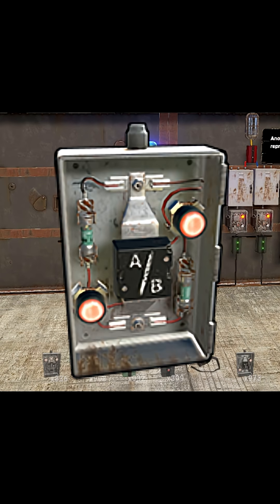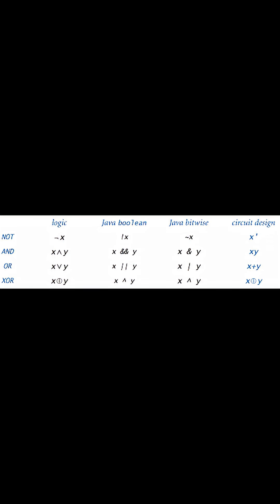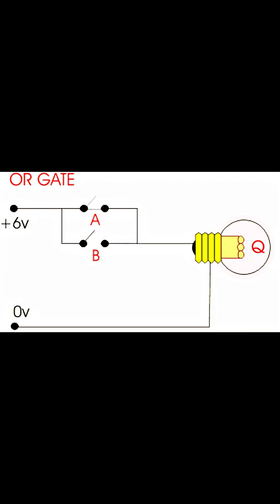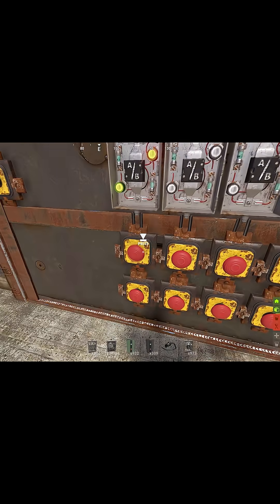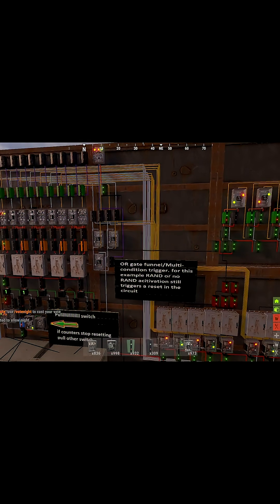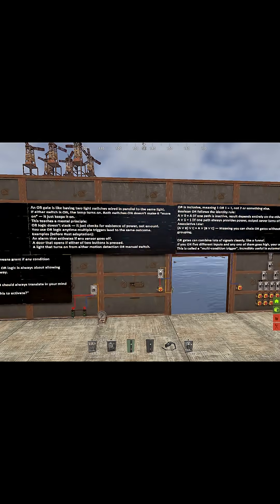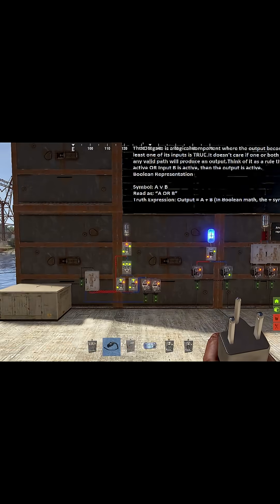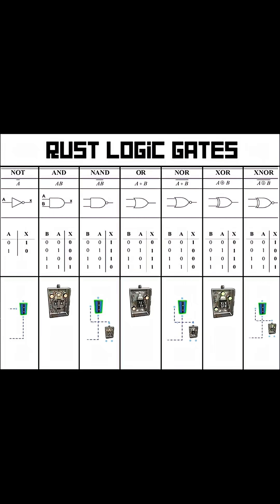OR gate tutorial RUST edition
This is a brief description of the OR gate and some of its functions in RUST as well as real life. after this video we will have covered 2 gates and the last basic gate will be the NOT gate. these gates create what's called a functionally complete set which we will go over in another video.

till then sub for more.

ps here's a circuit that i showed in this video. you can see an OR tree example in this flip flop circuit. if your interested i can go over this circuit some day. its a 6 way shift register.